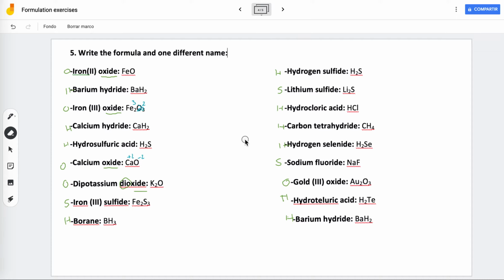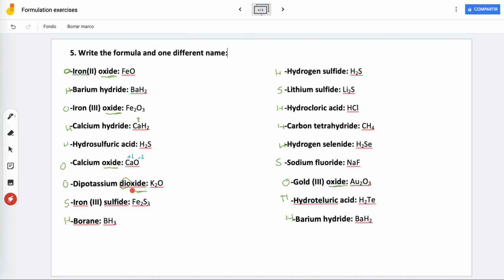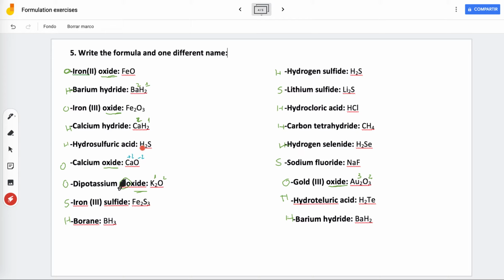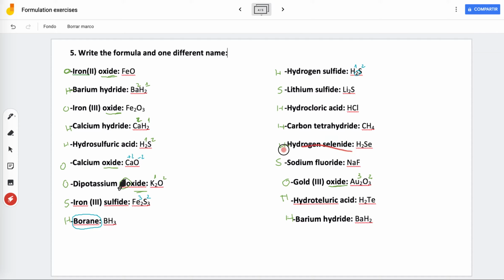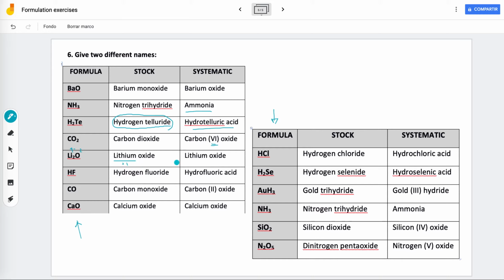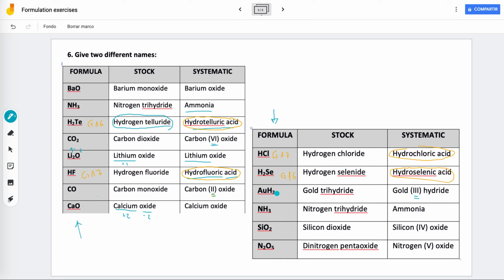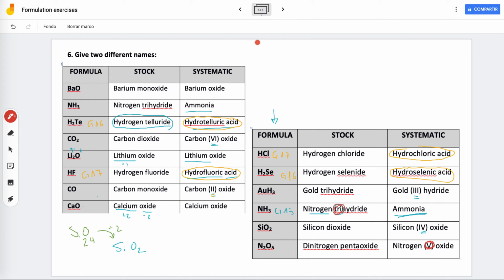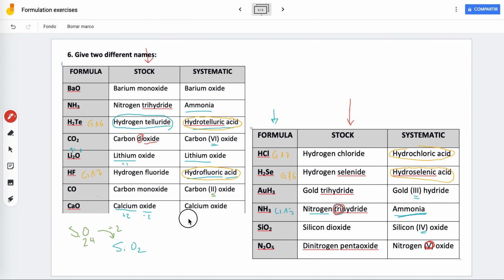Solution Formulation exercises 5 and 6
Solutions of the exercises 5 and 6. Physics and Chemistry 2ºESO.

P.D.

It is Hydrogen sulfide: H2S not Dihidrogen sulfide. The same as H2Se: Hydrogen selenide and H2Te: Hydrogen telluride. We do not use Dihydroge because is the only hidride posible to form with S, Se and Te.